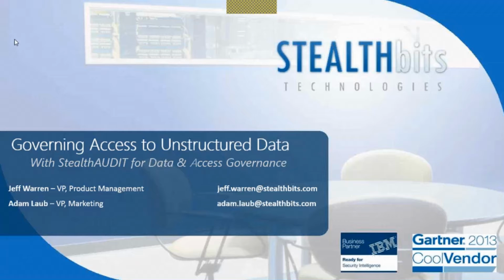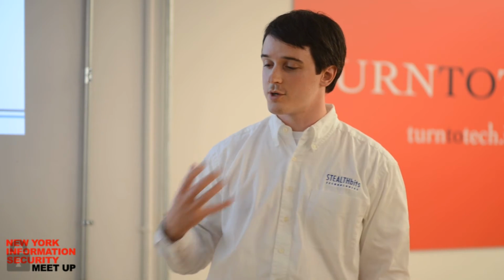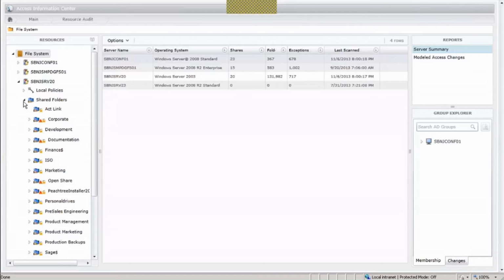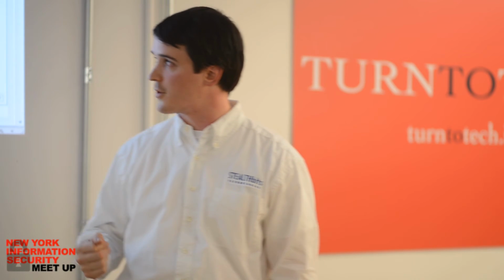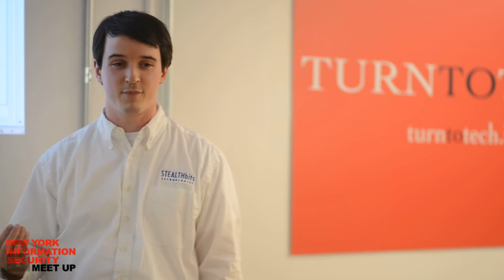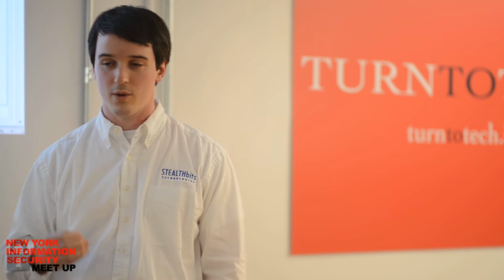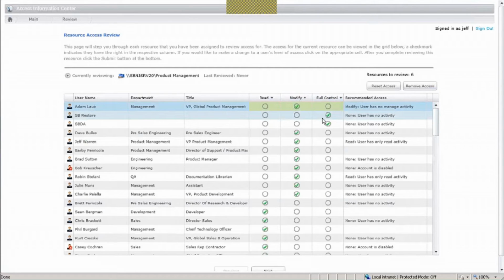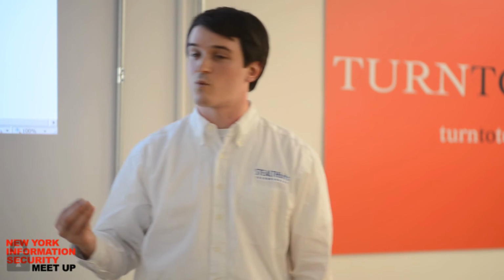November 2013 NY Info Security Meetup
STEALTHbits Technologies, Inc. enables 'Control Through Visibility' offering the industry's most comprehensive platform for visibility into IT security, compliance, and operations. Built from the ground up, STEALTHbits solutions extend across the IT landscape into technologies such as Active Directory, File Systems, Exchange, SharePoint, SQL Server, and more to provide deep insight into the health, security, and compliance stature of the environment. Gartner 2013 Cool Vendor